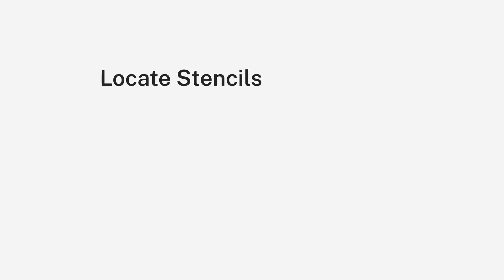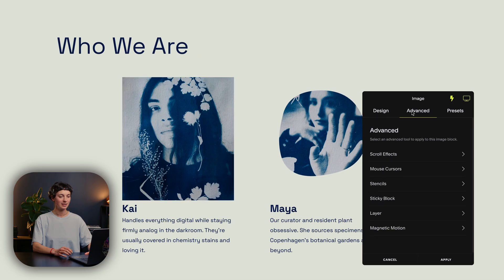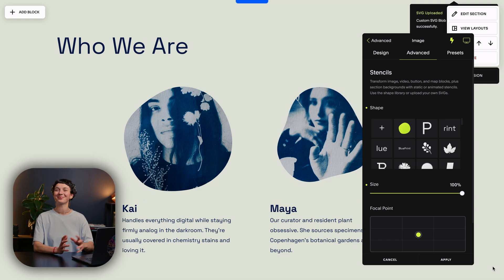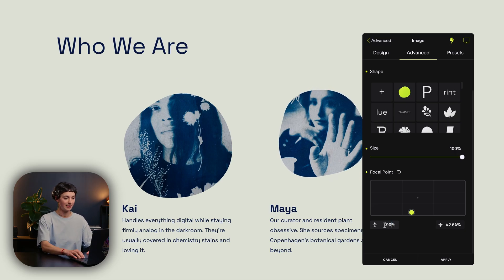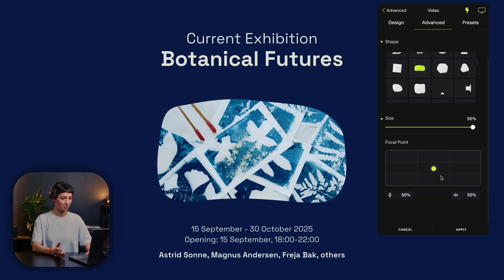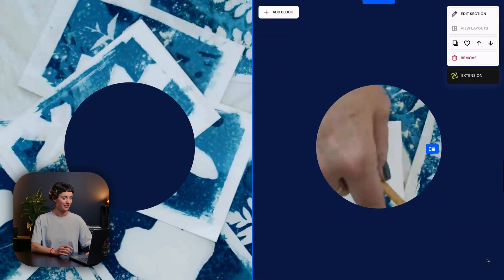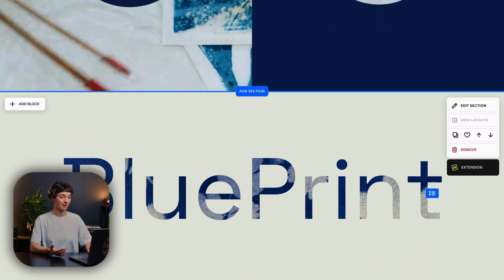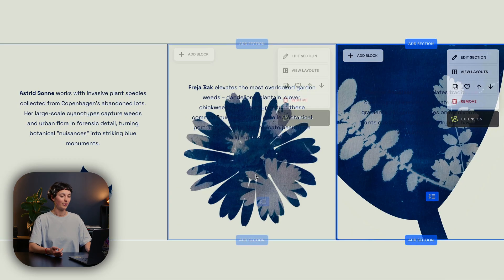Transform Videos Into ANY SHAPE in Squarespace (Works for Images Too!)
Want to transform your Squarespace images and videos into eye-catching designs using creative SVG shapes?

In this tutorial, we'll show you how to add creative shape masks to images, videos, buttons, maps, and section backgrounds in Squarespace. This sophisticated design effect was previously only possible with advanced design software, but is now made super simple with the SquareKicker Extension.

CHAPTERS:
00:00 Introduction to Stencils Tool
00:57 Locate Stencils
01:48 Upload Your Own SVGs
02:20 Modify the Size and Focal Point
02:57 Add to Video Blocks
03:49 Customize Section Background
04:34 Create Advanced Designs

In this tutorial, you'll learn how to:

- Locate the Stencils tool in your Advanced tab across different block types
- Choose from 60+ animated and static shapes in our comprehensive library
- Upload your own custom SVG shapes for brand-specific designs
- Control size and focal point positioning for perfect results
- Create scroll-stopping video effects with shaped video blocks
- Transform section backgrounds into unique layouts
- Combine Stencils with other SquareKicker features for advanced designs

This technique is perfect for:

- Squarespace users wanting to create unique, professional designs
- Content creators looking to make their videos and images more engaging
- Business owners who want custom branding effects
- Anyone ready to elevate their website beyond rectangular limitations